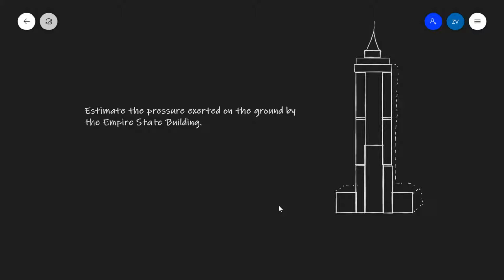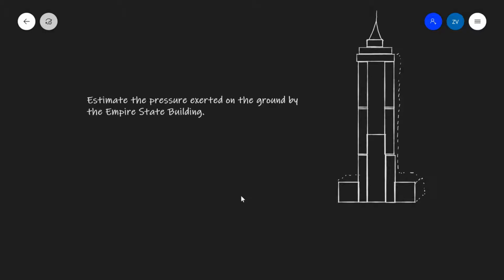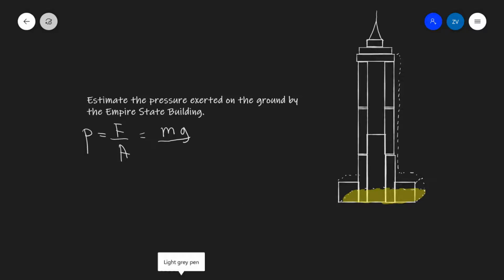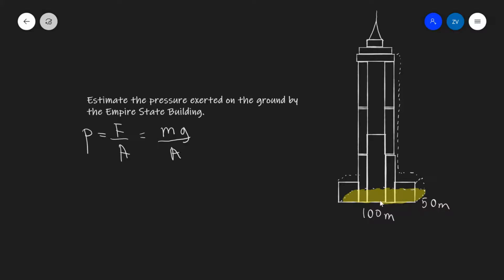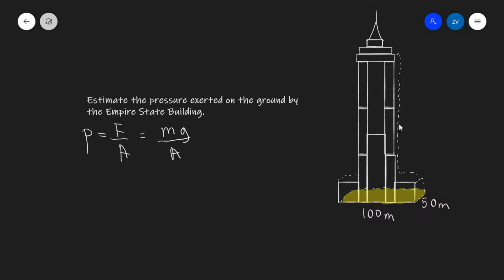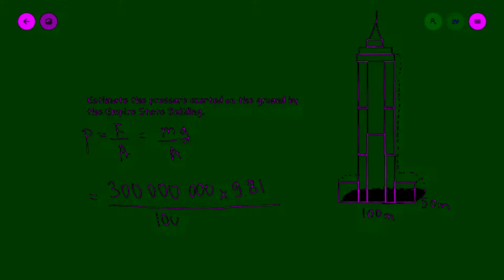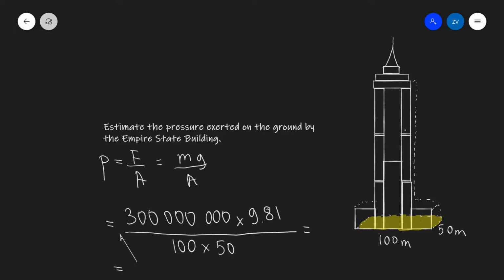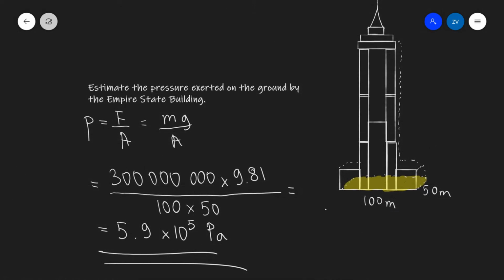A Level Physics: Estimates... Can you estimate the pressure by the Empire State Building?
Can you estimate the pressure by the Empire State Building?
Music for the intro (thanks!)